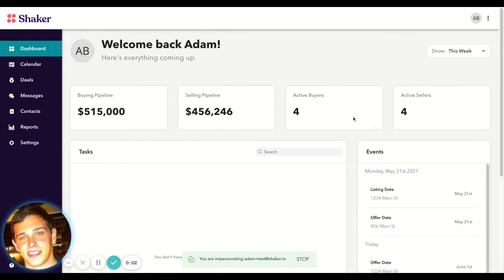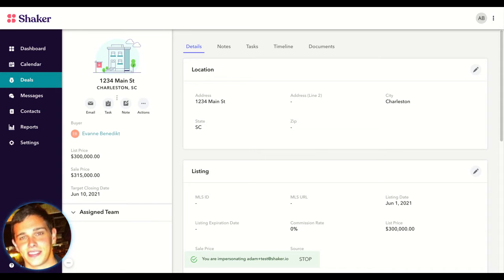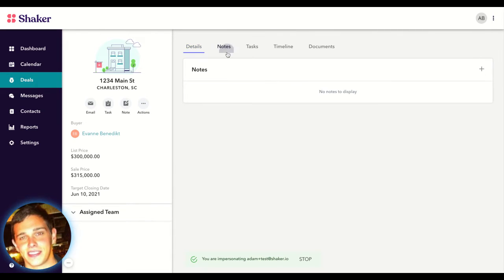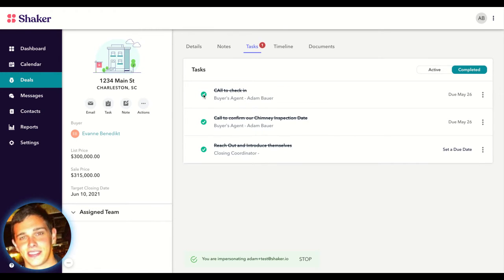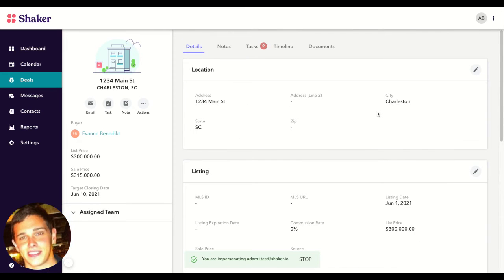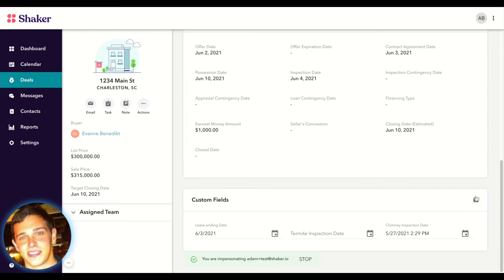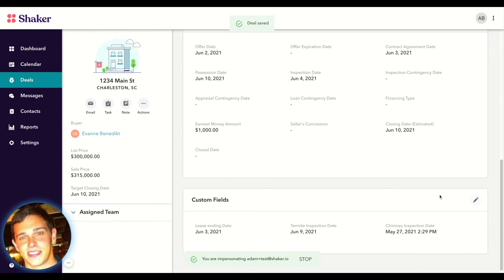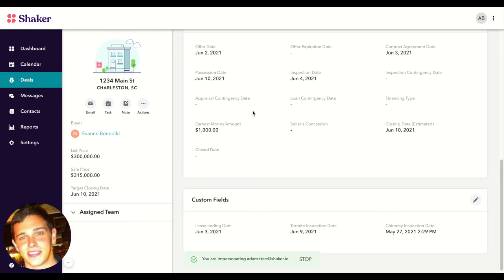Breaking!!: New Deal Page View at Shaker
We've been hard at work gathering client feedback on ways to improve our deal page view and now we can unveil the update to the world!

We know, it is beautiful. Feel free to compliment it in the comments.

If you have any questions or would like to get an in-depth view of Shaker, schedule a free demo